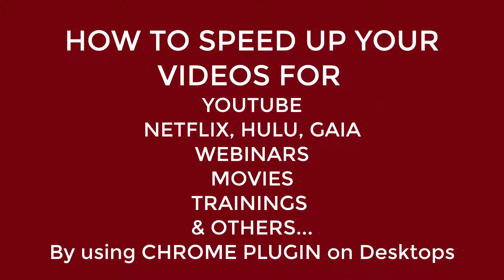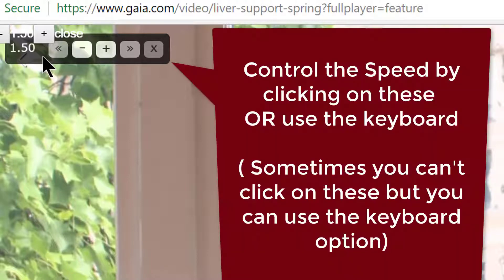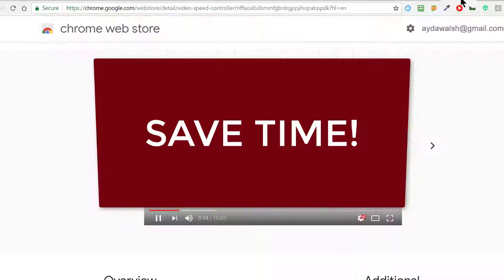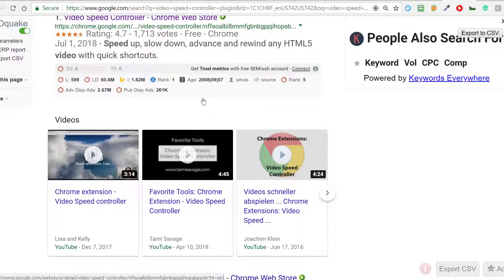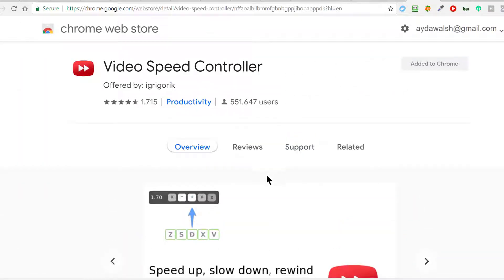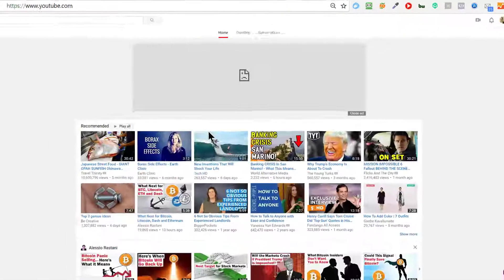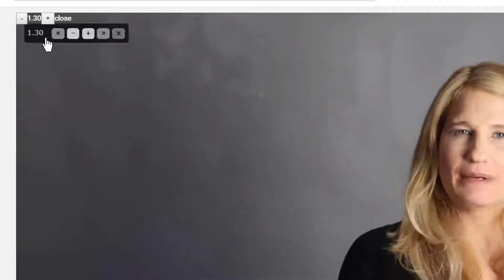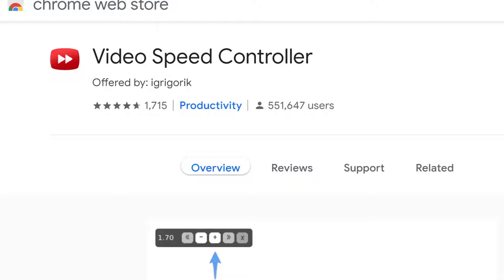How to Speed up Videos on Netflix, Hulu, Gaia and more with Video Speed Controller Chrome Plugin